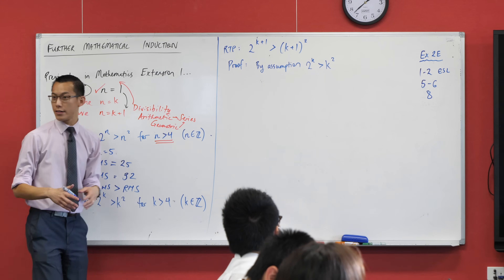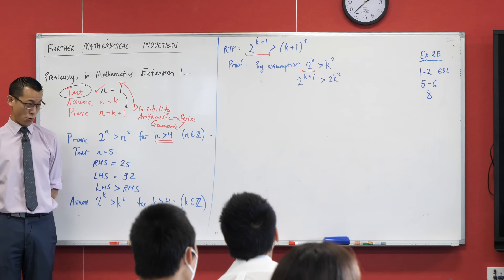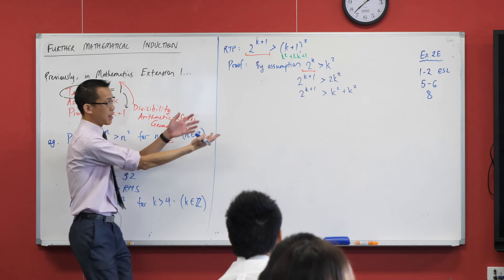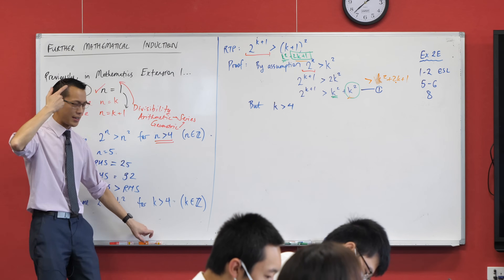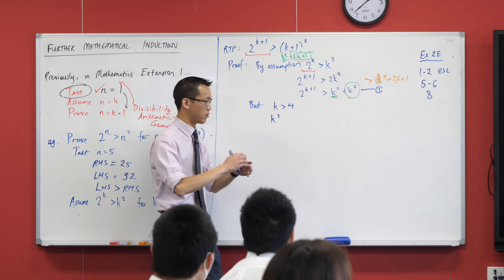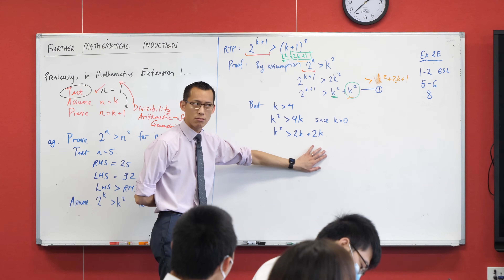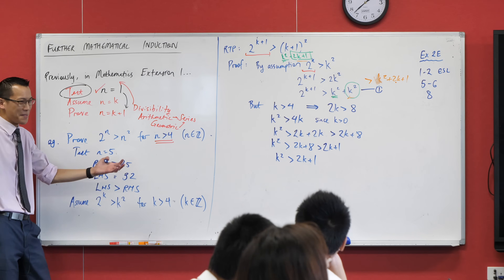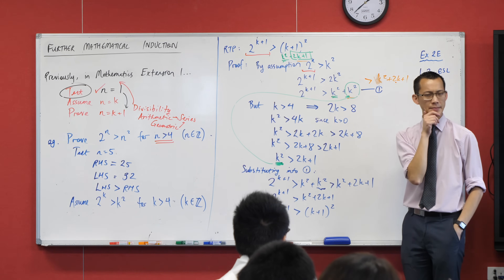Mathematical Induction - Base case above 1 (2 of 3: Completing the proof)